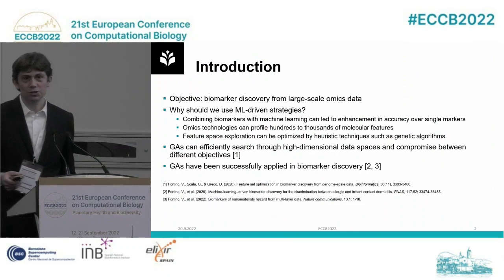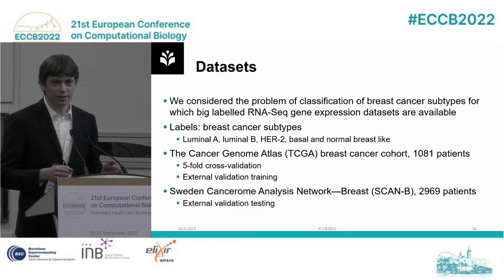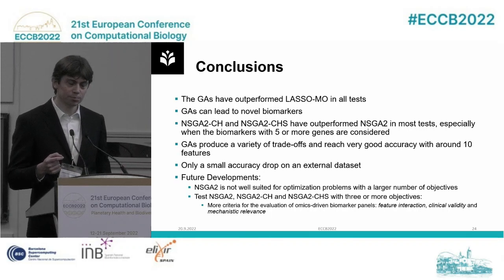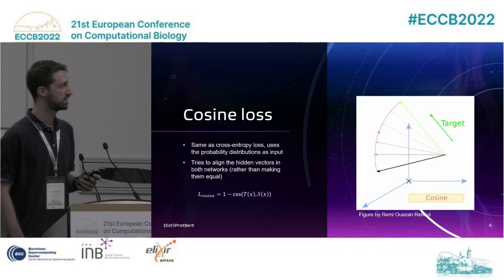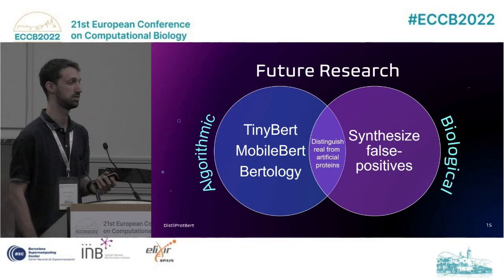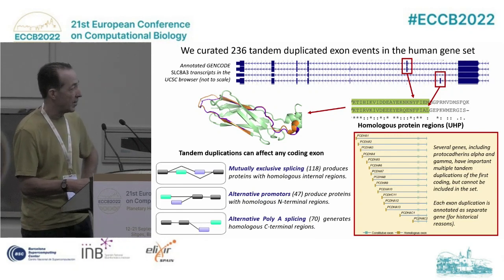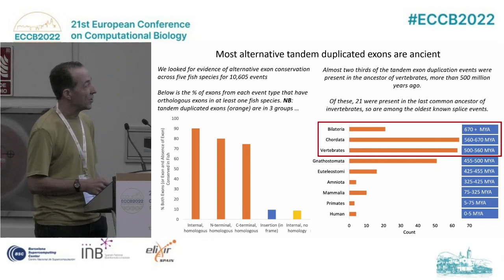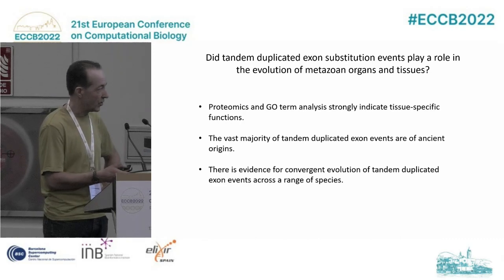Session #14 - GENES (1) +PROTEINS (2) - ECCB 2022